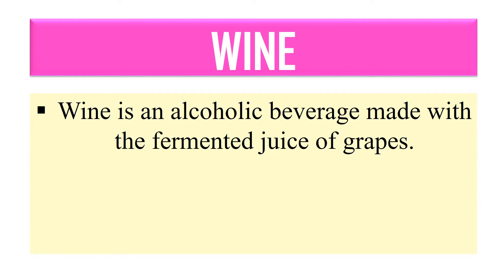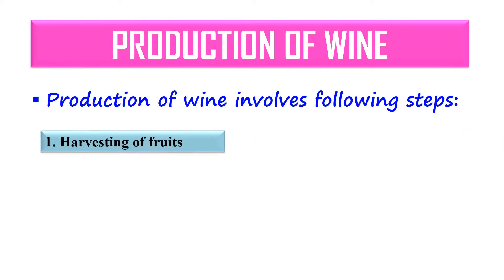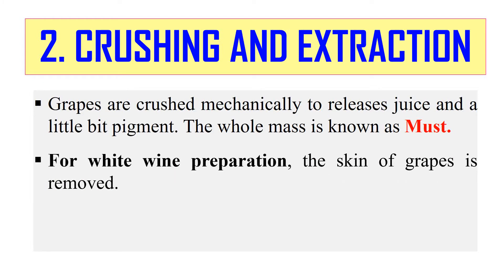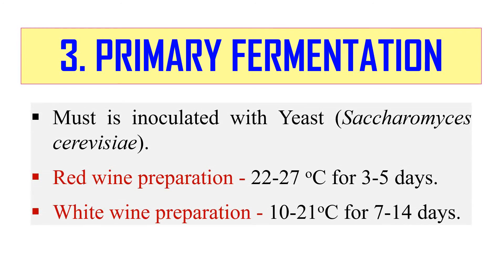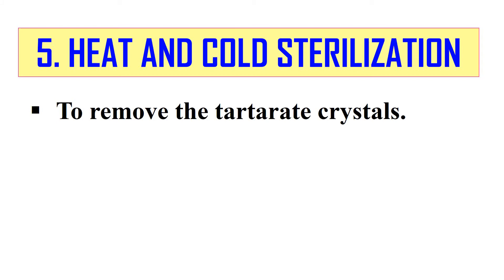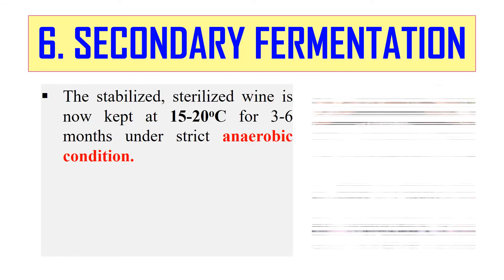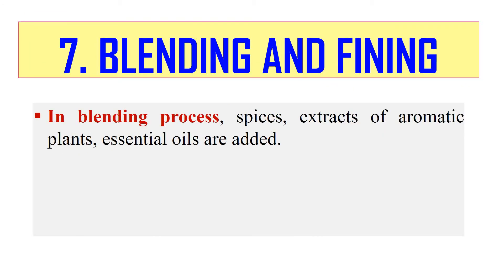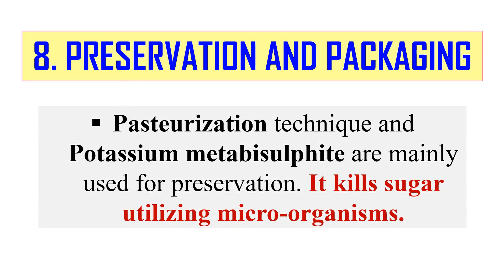Wine production process and recovery of wine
In this video you will learn about the process of wine production.